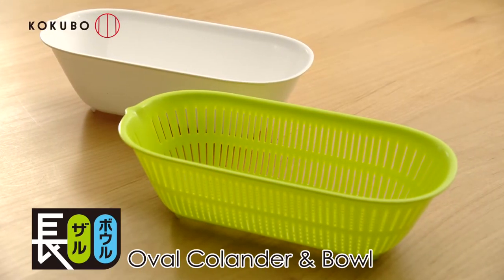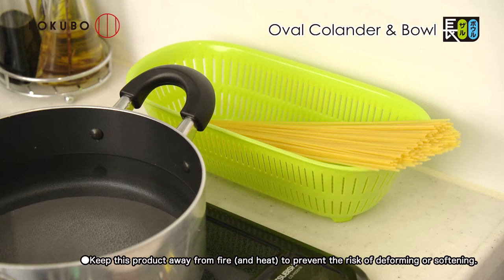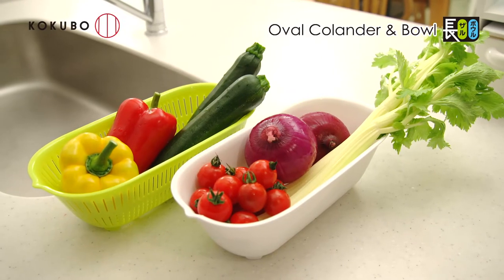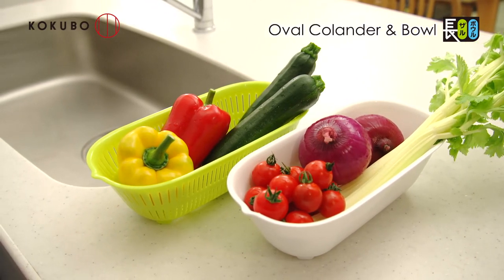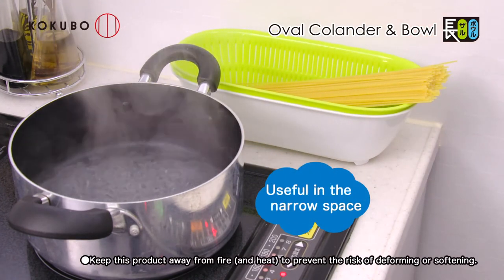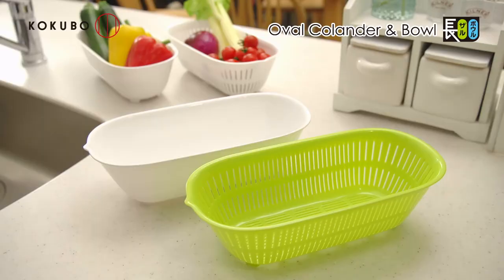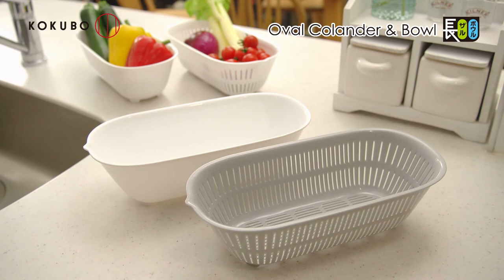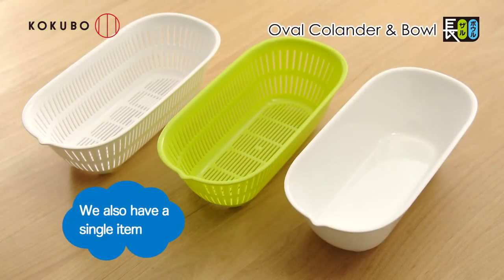Oval Colander & Bowl_KOKUBO英語版（長ザル＆ボウルセット）ENG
How to use Oval Colander & Bowl.